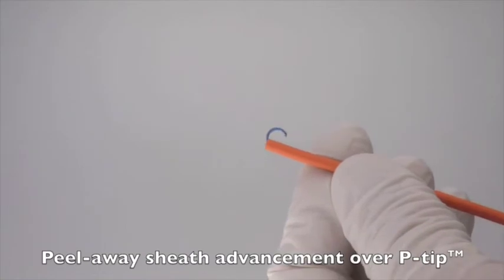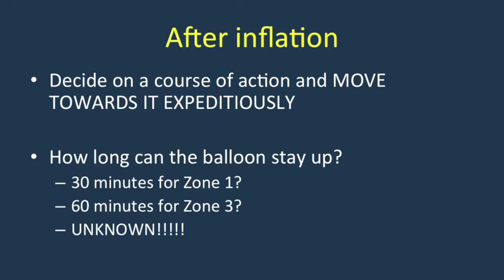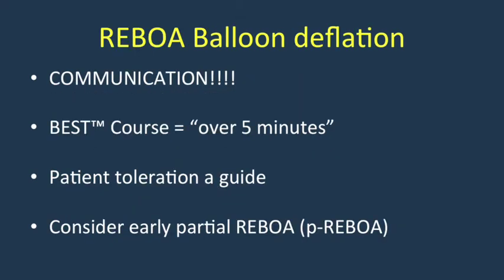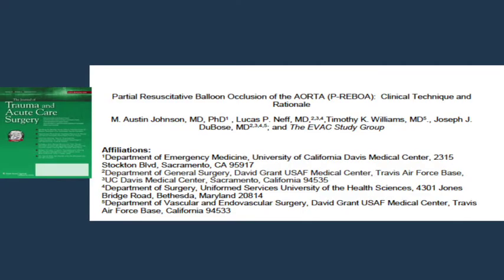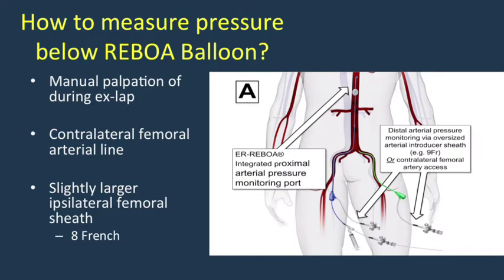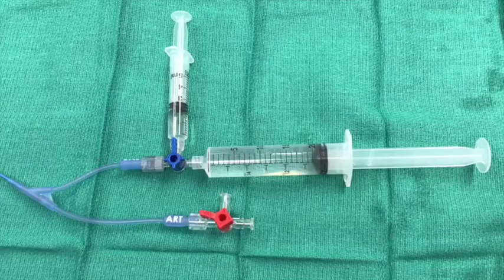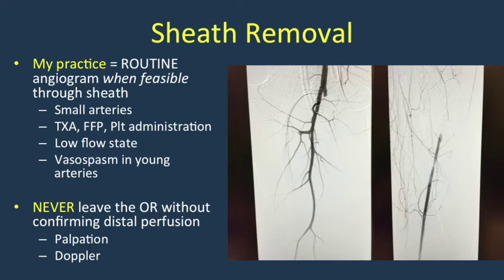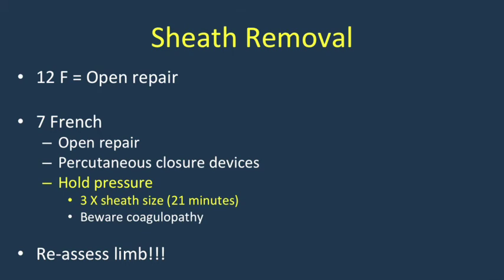Prytime Medical Device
Dr.Joseph DuBose talking about REBOA and  showing ER-REBOA Catheter application. Part 2